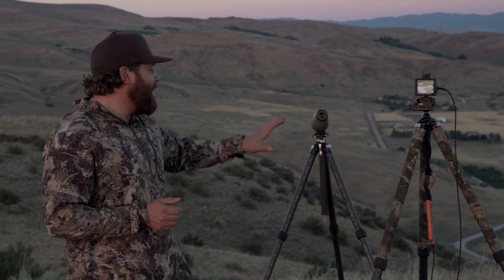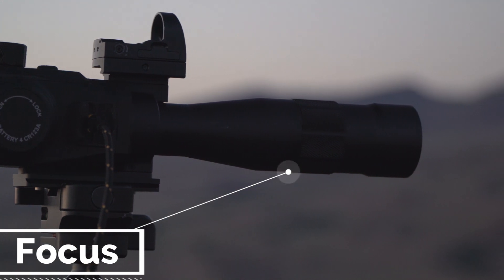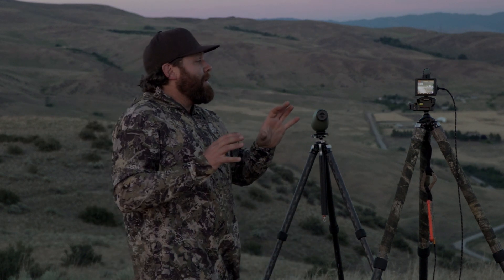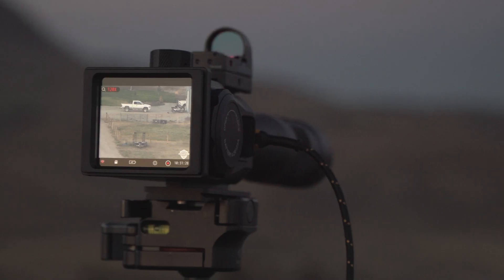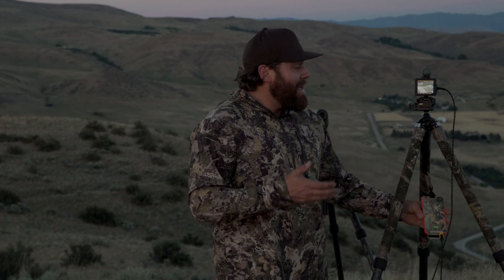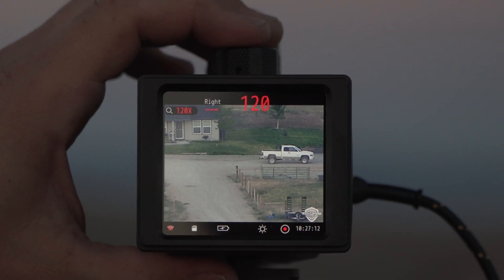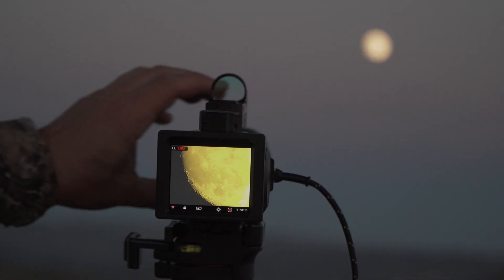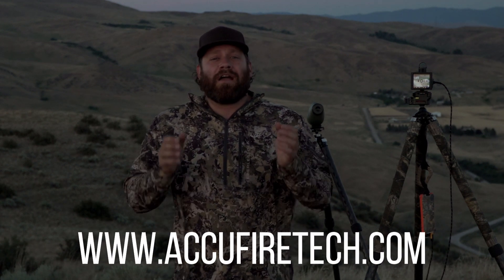The Future Of Spotting Scopes Accufire Tech Omnis Digital Spotting scope [Product Video] Hunt365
The Omnis Digital Spotting scope is the greatest piece of kit you never knew you needed. Anyone who has spent more than a few minutes with their face behind a traditional spotting scope knows that eye fatigue is a real problem. Add to that the difficulty of talking another person on to what you are looking at and it is a wonder why people still use traditional spotting scopes. The Omis Digital Spotting scope has a 30x-120x digital zoom range that is displayed on a 2.96 inch OLED Screen. This eliminates eye fatigue and allows multiple users to view the frame of reference on the same device.

With the Accufire App, the user can connect to the Omnis’s onboard wifi network and stream to any compatible apple or android device which broadens the viewing capability even further. On top of all that the Omnis can record audio and video to its internal memory, accessible via its (type of port, usb-c) port.

The Omnis is currently being used in the wild for long range marksmanship instruction and spotting, hunting, Law Enforcement, and other surveillance and reconnaissance activities. The Omnis spotting scope is powered by 4 rechargeable CR123a batteries that give it a 4 hour continuous run time. Or, connect the Omnis to an external battery via the USB-c port for even longer life. The possibilities are astronomical with the Omnis Digital Spotting Scope, how will you use it?

The Omnis features:

Video Out Resolution 1440×1880
2.95 inch OLED screen
Day and Night Capable (using IR light at night, not included)
Integrated reticle options
Manual Focusing
ARCA rail mounting system
3 year warranty